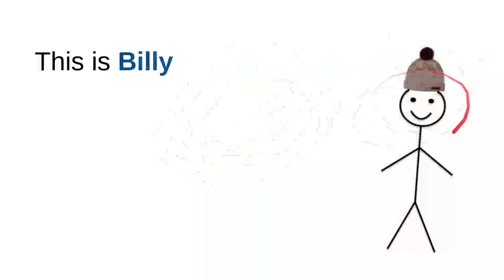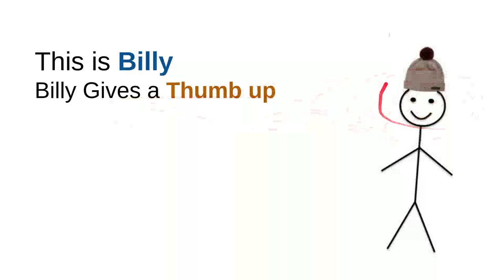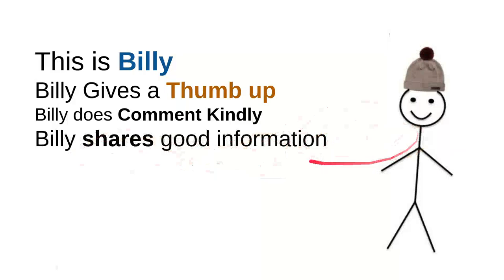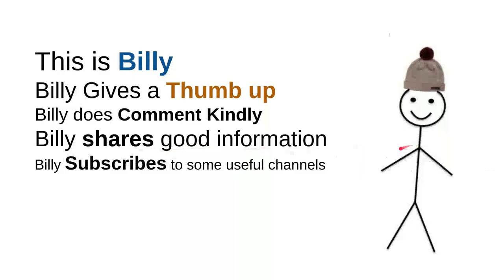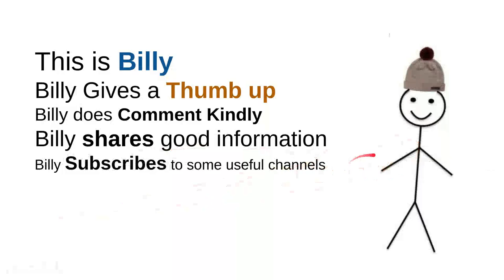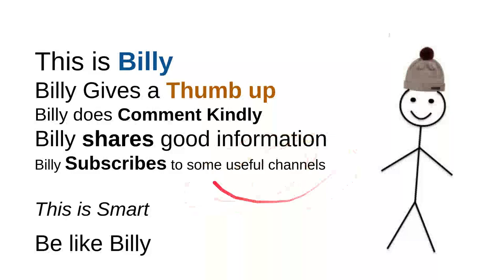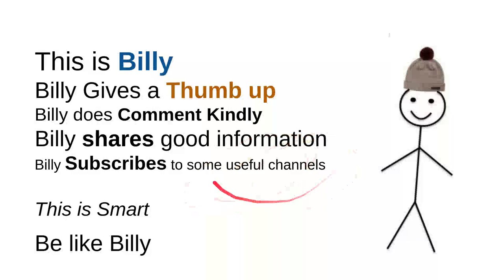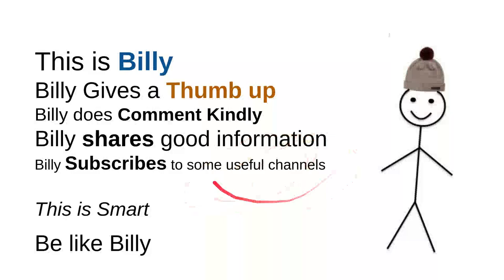What boxing strategy uses tricking an opponent into tiring themselves out?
What boxing strategy uses tricking an opponent into tiring themselves out? NEW VIDEO#